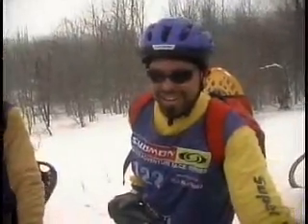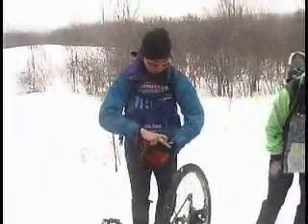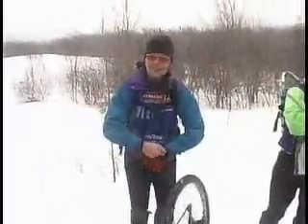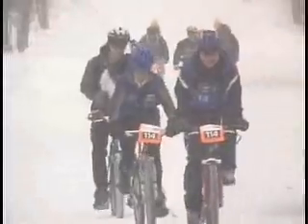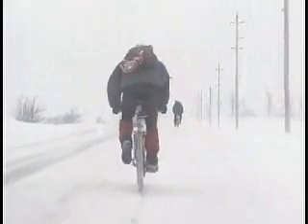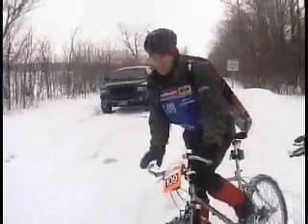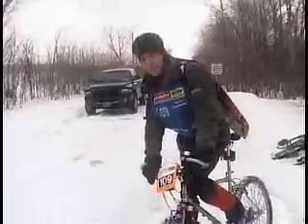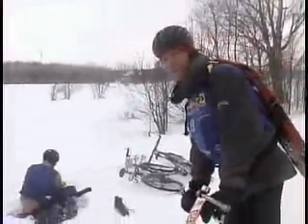WINTER ADVENTURE RACE - Adventure Racing Canada.com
A series of short single day winter adventure races involving Showshoeing, Mountain Biking and Cross Country Skiing.